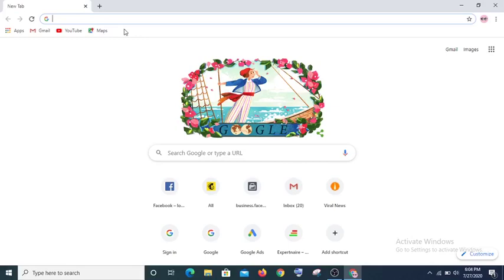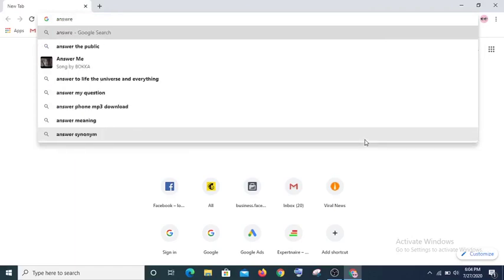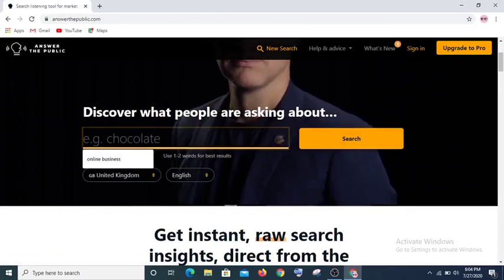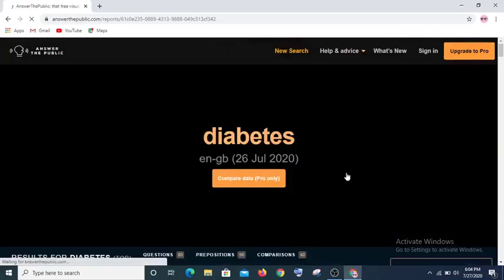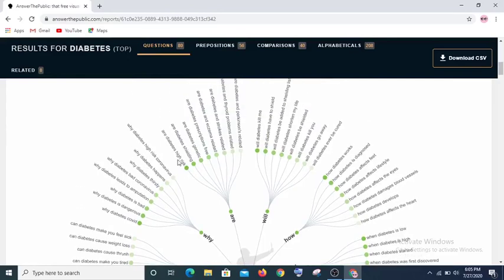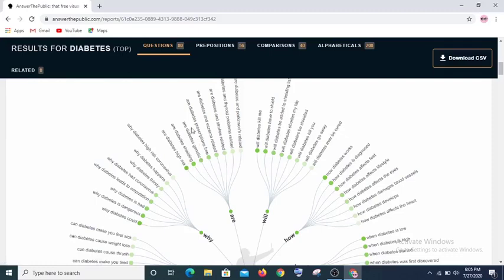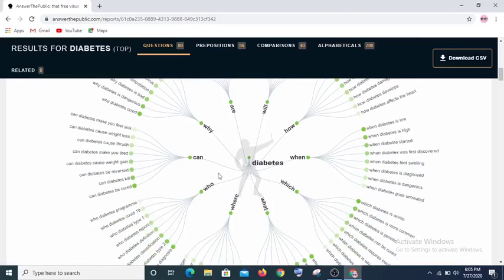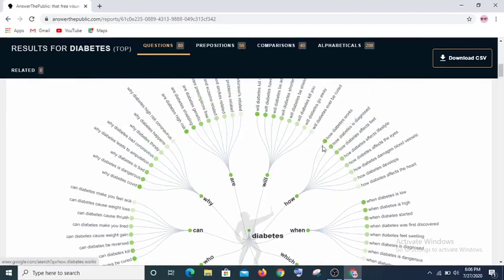Audience Research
How to carry out audience research. Understand and identify your dream buyer. get my complete course on how to sell